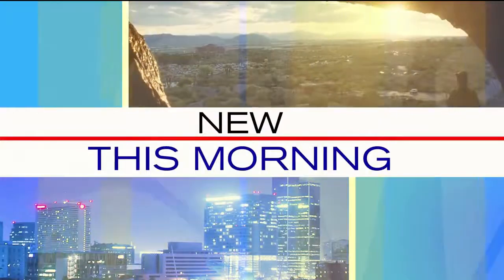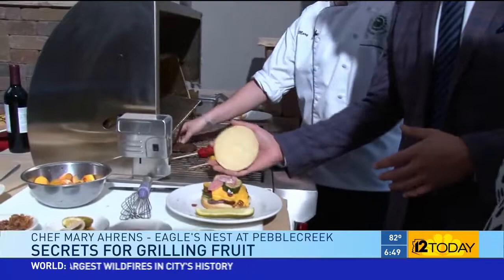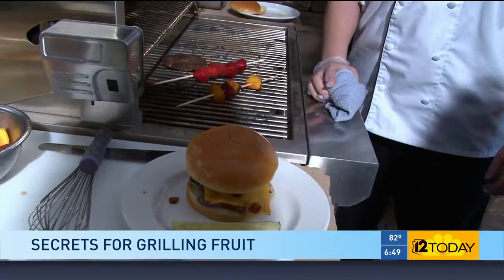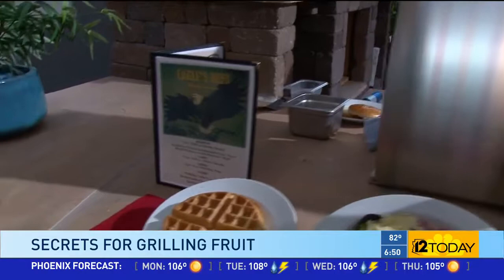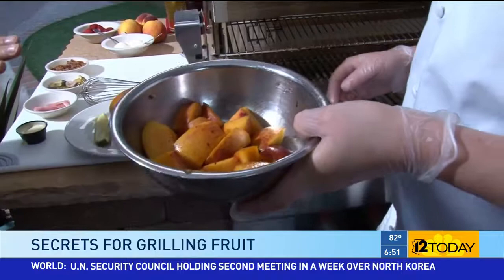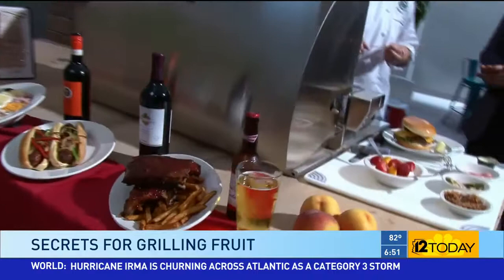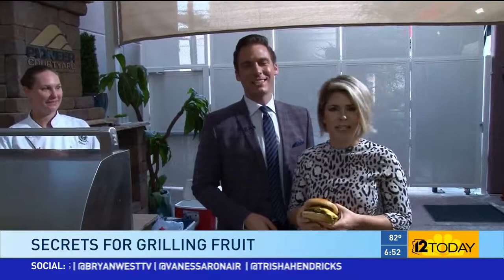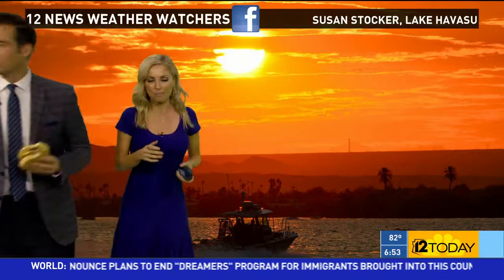Grilling Tips - PebbleCreek's Chef Mary | Goodyear Retirement Living | Robson Resort Communities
Chef Mary Ahrens shares her grilling tips with the KPNX morning news team.  Stop by the PebbleCreek restaurant, Eagle’s Nest, anytime to enjoy delicious burger or other wonderful menu items in a beautiful setting.

The award winning retirement community of PebbleCreek offers residents an abundance of amenities including restaurants, coffee bar, lounge, Sports & Aquatics Complex providing indoor and outdoor pools, fitness center, Pickleball, tennis & bocce courts, and multi-purpose activity rooms.  Other facilities include Creative Arts Centers, grand ballrooms, libraries and championship golf courses.  In addition, many established groups and clubs with interests including arts & crafts, cards and games, performing arts, dance & music, and health and fitness are available for residents to participate in.  At PebbleCreek, active adults enjoy the variety of well-appointed amenities and plentiful opportunities to explore, celebrate, gather, learn and play.

About PebbleCreek, a Robson Resort Community:

Discover luxury retirement living in the metro Phoenix area at PebbleCreek, located in Goodyear, Arizona. The community features stunning amenities, including golf, Pickleball, creative arts, and more, plus plentiful opportunities for socializing with fun clubs and activities. Whether you are looking for low-maintenance Courtyard Villa homes or Estate series plans, PebbleCreek offers a variety of new homes for sale.